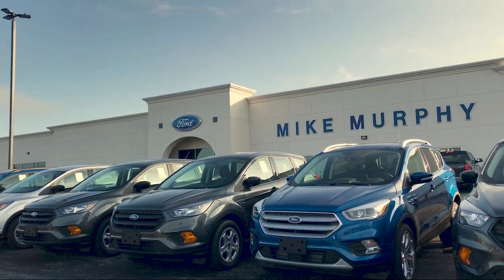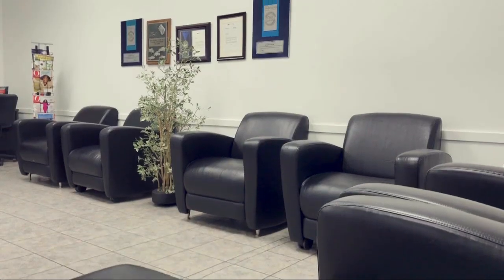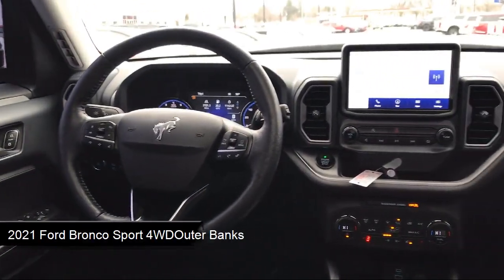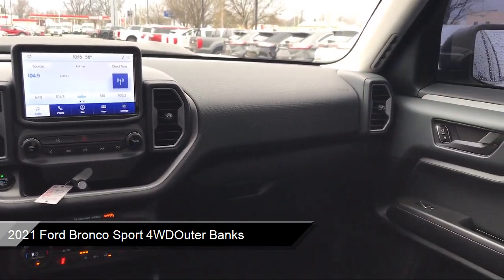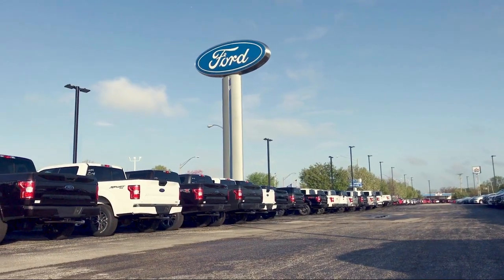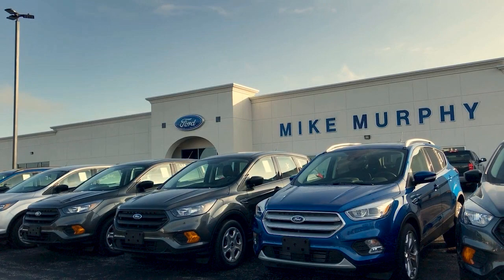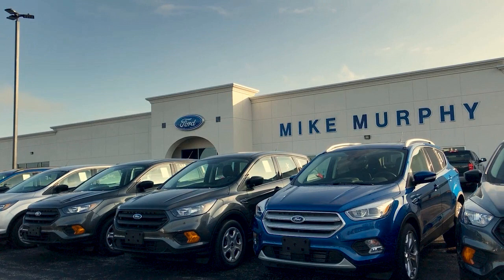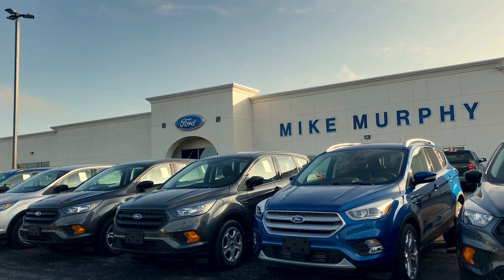2021 Ford Bronco Sport 4WDOuter Banks Morton Peoria Bloomington Pekin Washington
2021 Ford Bronco Sport 4WDOuter Banks Stock Number: A03439 Vin:3FMCR9C60MRA03439.